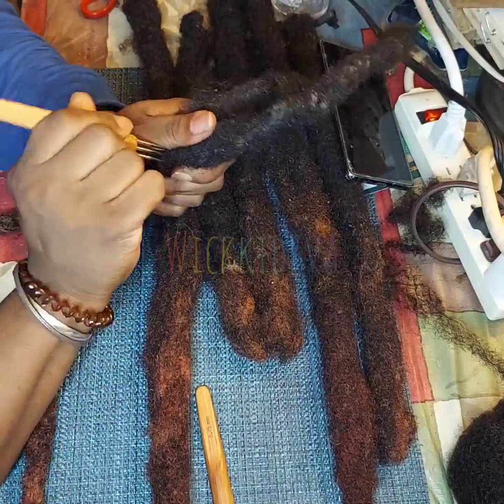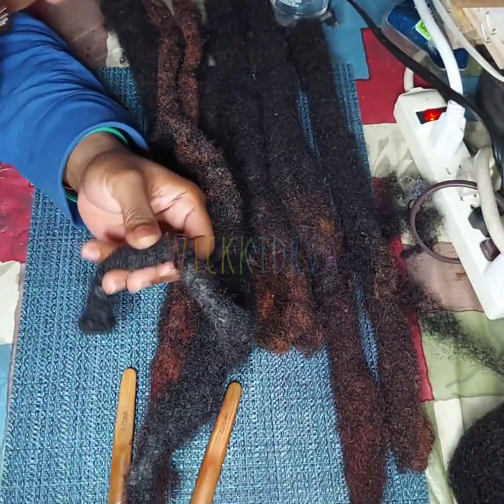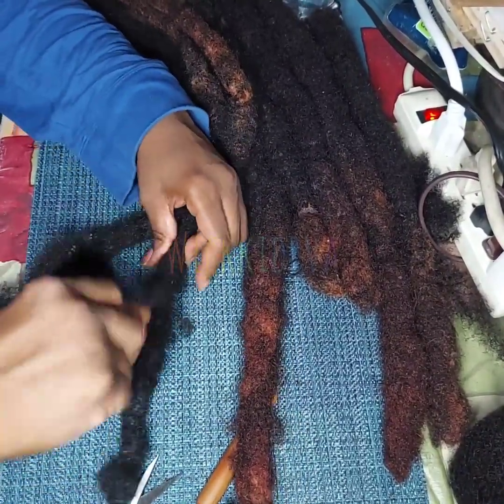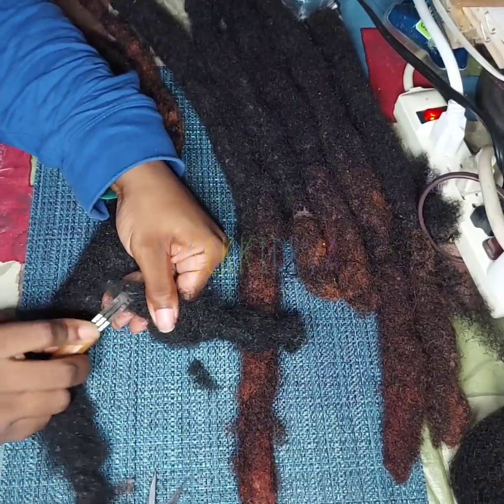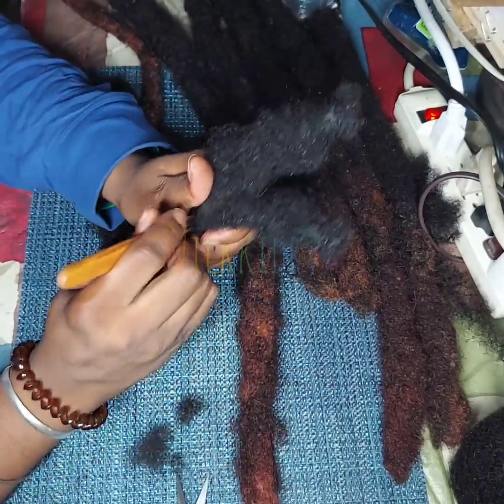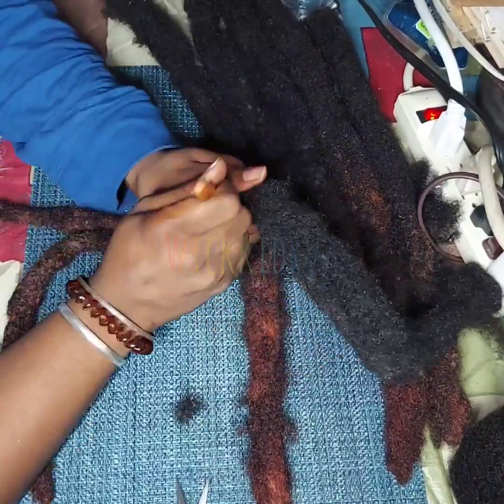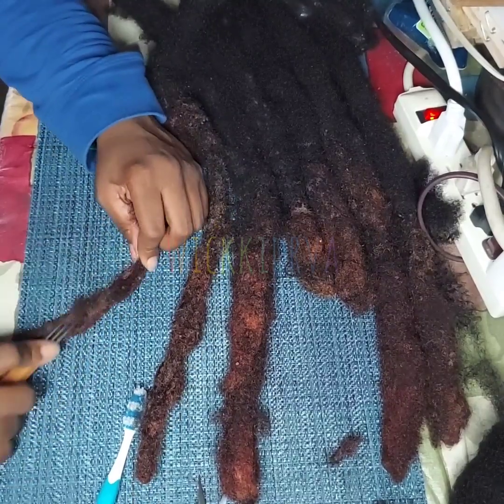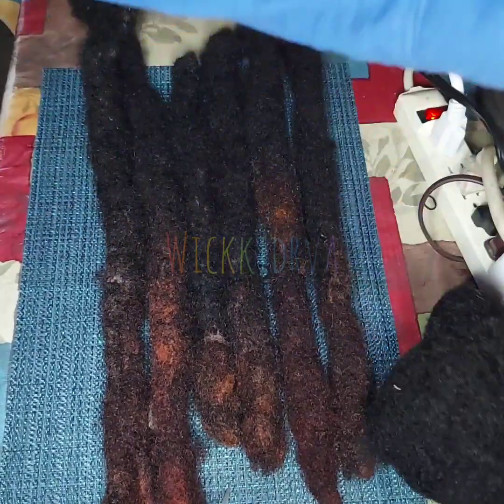Make Trunk Wick- Locs Feel Good Again trunkrestoration | Wickkidrva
I specialize in restorations of locked hair. I make locs wicks and congos for people with thin or dense hair. I make locs look natural that decieve the eyes, and Wicks with color i named Jumpropewicks to blend people in society making them happy mentally and physically when they step out in their own skin. Check my bio!